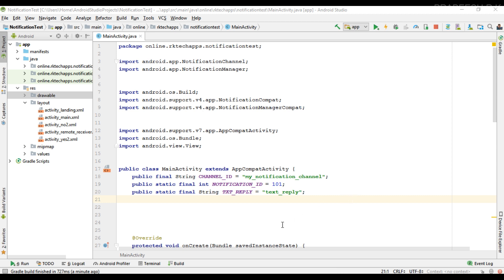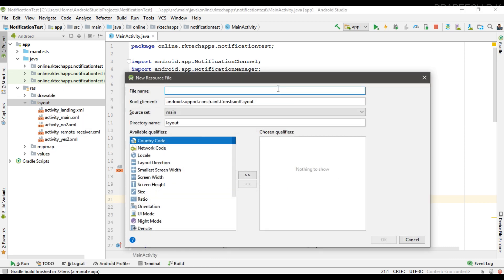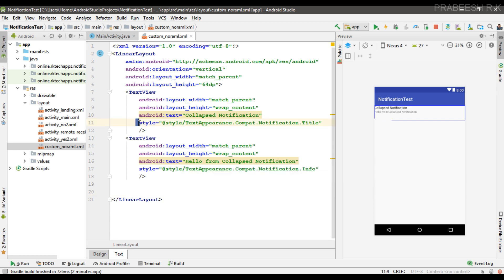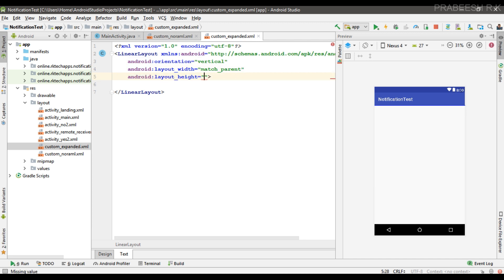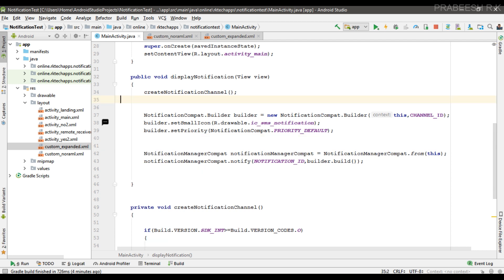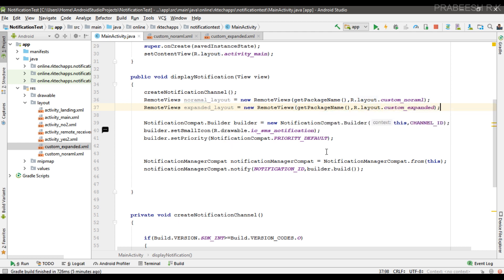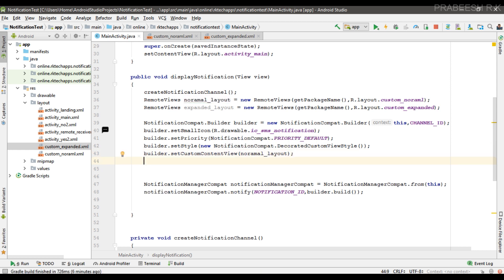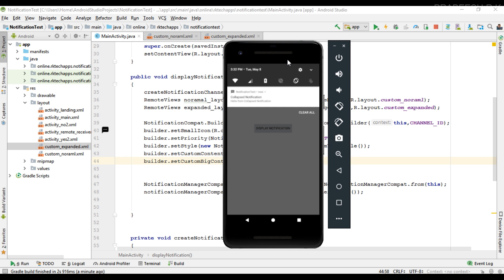Android tutorial (2018) - 51- Notification with Custom Layout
In this video we are going to learn about how to create an android notification with custom layouts.

For create a custom notification you have to create two separate layout files.
First layout for representing notification in its collapsed form and second layout for representing notification in its expanded form.

Following are the steps for creating custom notification in android app
Step 1:
         Build a basic notification with NotificationCompat.Builder
Step 2:
       Call setStyle method on the builder object an pass it an instance of NotificationCompat.DecoratedCustomViewStyle

Step 3:
      Inflate the two custom layouts as an instance of RemoteViews

Step 4:
      Call  setCustomContentView method on the builder object for setting custom layout for a collapsed notification.
   Optionally you can call setCustomBigContentView method for setting alternative layout for an expanded notification.